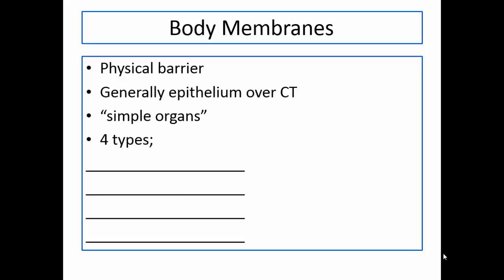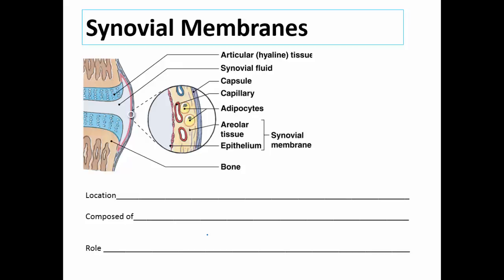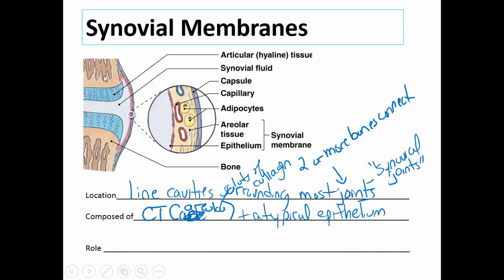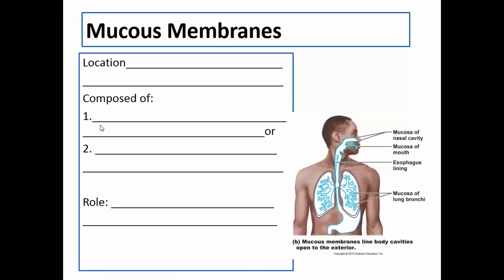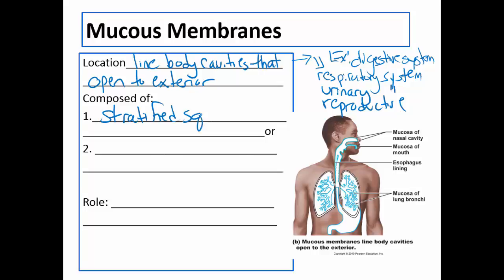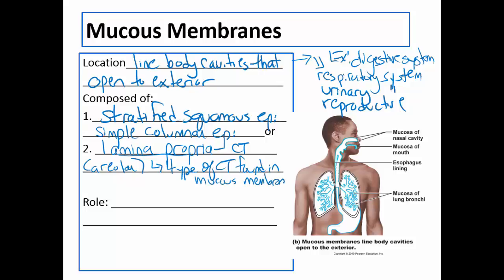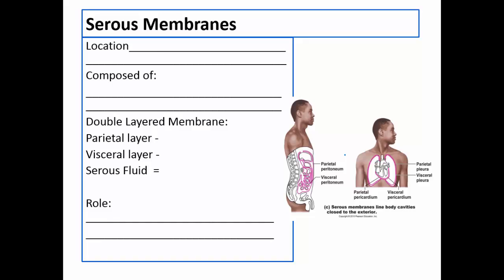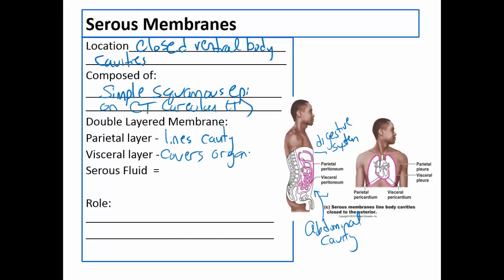Body membranes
Just body membranes, end of chapter 4

Table of Contents:

00:00 - Body Membranes
01:29 - Synovial Membranes
04:42 - Mucous Membranes
09:21 - Serous Membranes
12:43 - Cutaneous Membrane